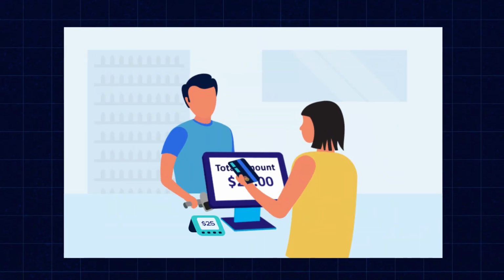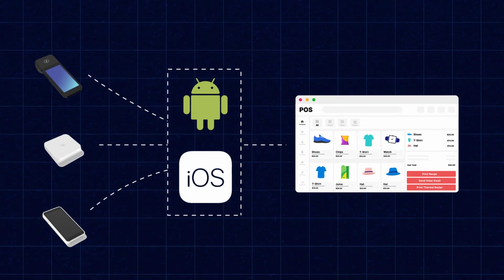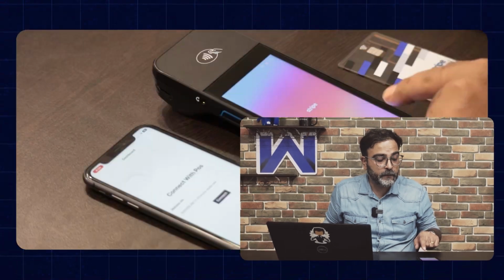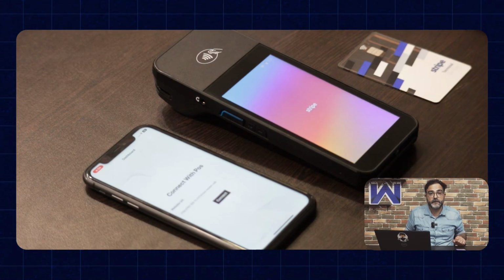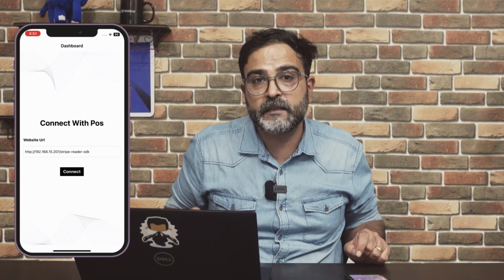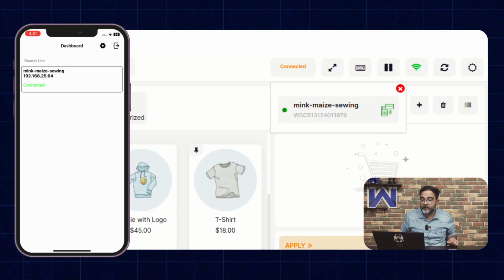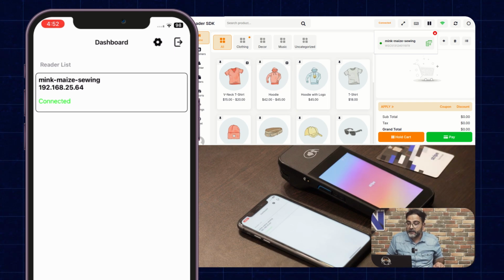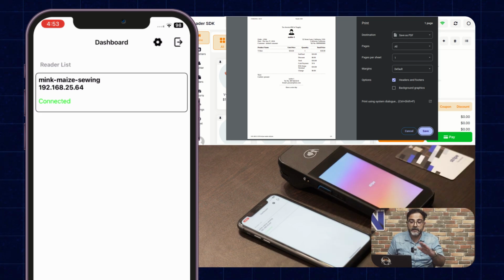WooCommerce Point Of Sale (POS) - Stripe Payment Terminal Integration with Mobile Devices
WooCommerce POS Stripe Payment Terminal Integration with Mobile Devices will allow you to easily connect all of the supported Stripe terminal devices via a mobile app directly to your web based Point of Sale systems.

So, you can now easily take order payments via stripe terminal that is connect to your android or iOS device and the payment reflects on the POS agent terminal.

We have already been working on the stripe terminal connector for WooCommerce, check the links for the same below -

2. Raise a Ticket via our HelpDesk system